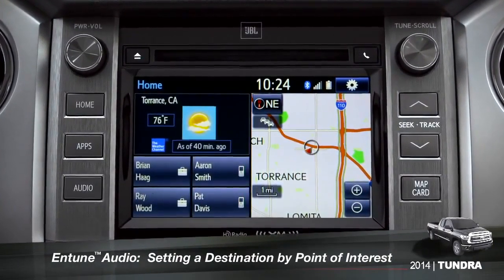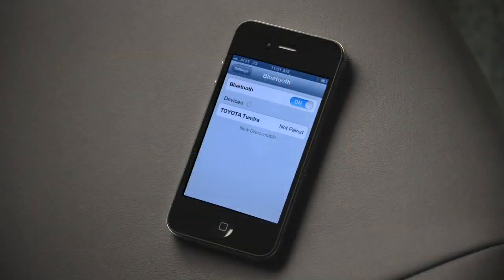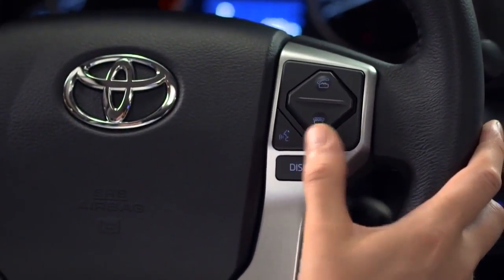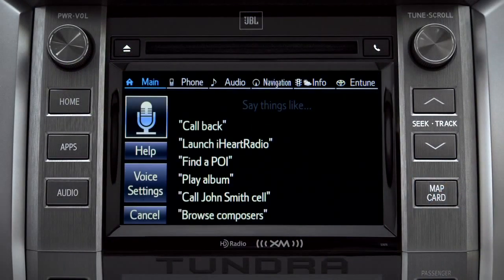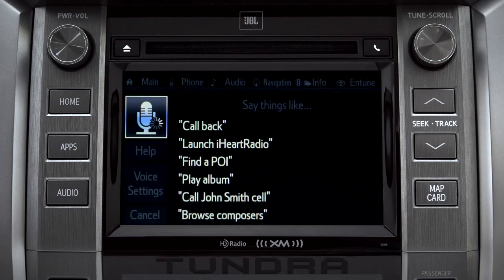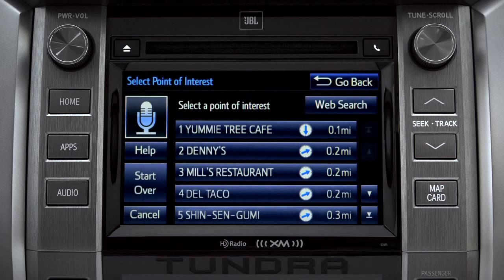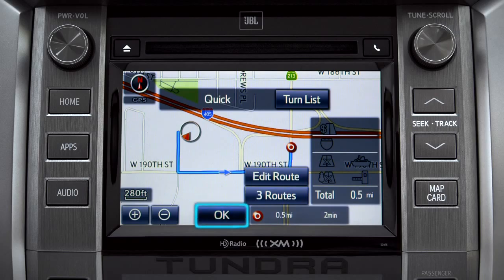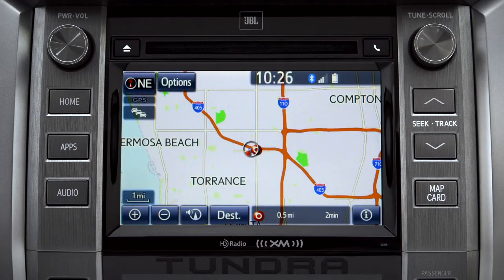Tundra How To Setting a Destination by Point of Interest 2014 Toyota Tundra